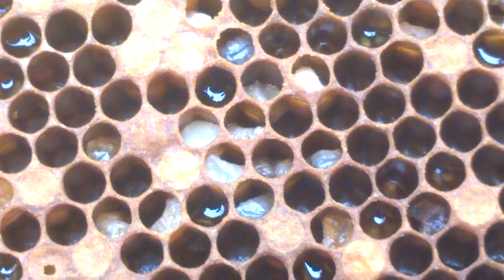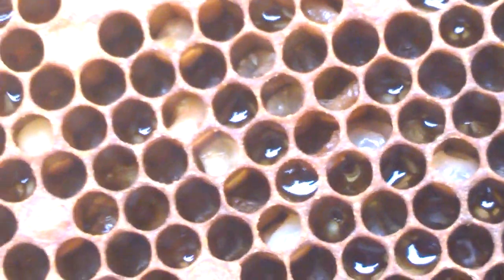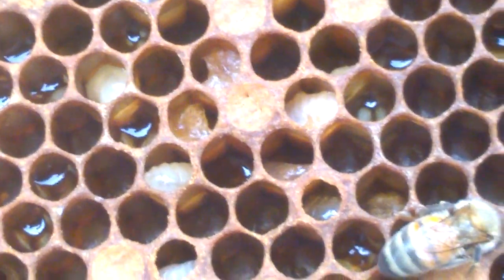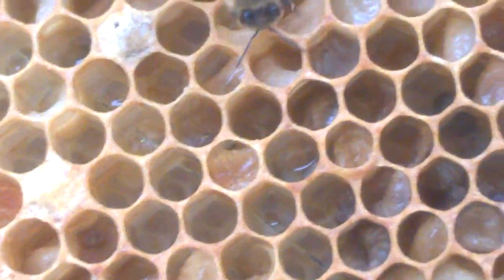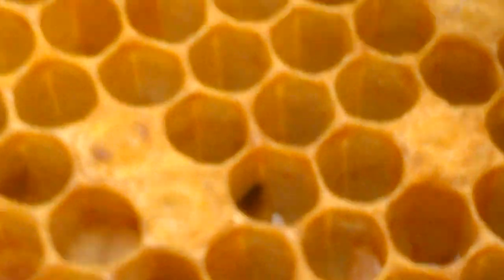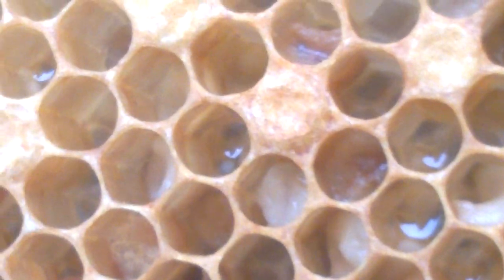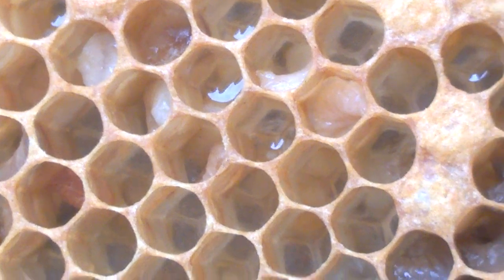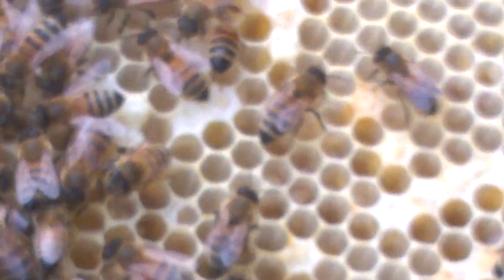European FouldBrood in a Nuc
A few years back I was asked to go and look at a nucleus colony in Scotland as the beekeeper suspected EFB. The history of the nuc was that it had been on the oilseed rape, which had just finished yielding nectar. The nuc had been made up as part of a swarm control method, i.e. the queen, 2 frames of brood and 2 of stores had been removed from the parent colony, and extra bees shaken in. The flying bees would have returned to the parent colony and  possibly left the nuc underpopulated. Anyways, I did inspect the nuc and asked the guy to record what we found. In my opinion, after handling hundreds of EFB and AFB infected brood frames as part of my National Diploma in Beekeeping training and subsequent teaching, the nuc showed classic signs of EFB. It was taken on a mobile phone so the quality isn't too good but I hope this video helps you to recognise the signs of EFB. I also welcome any comments or questions.